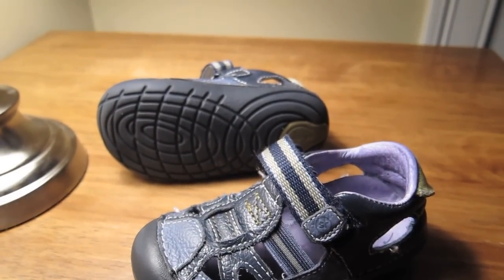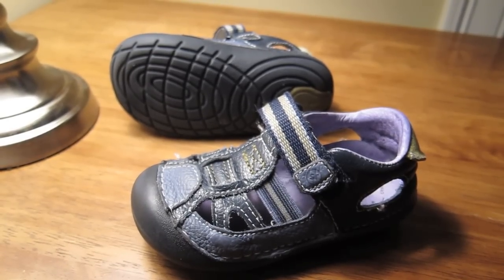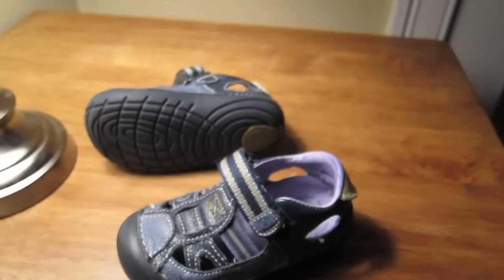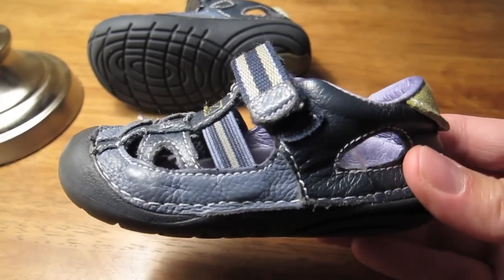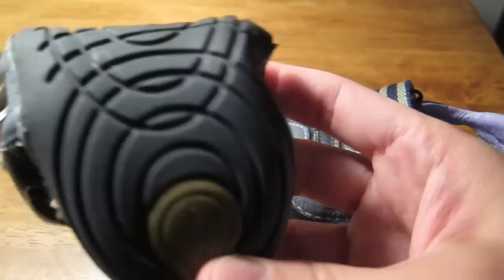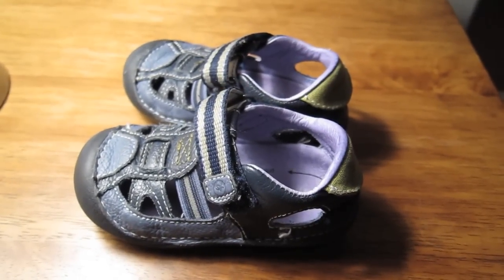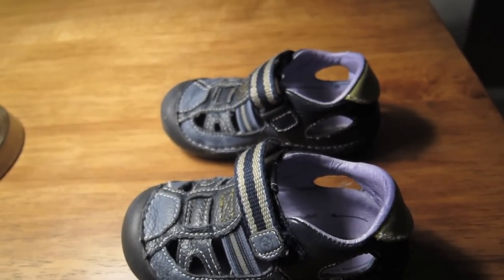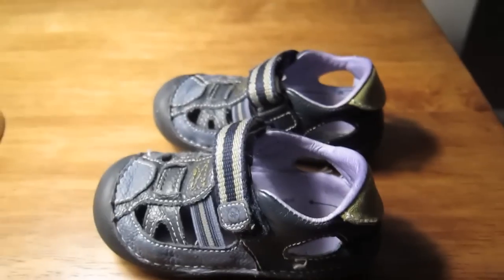Stride Rite shoes- toddler shoes- infant shoes review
Get these shoes Here!

stride rite shoes
toddler shoes
infant shoes
toddlers shoes
vans toddler shoes
infant toddler shoes
toddler shoe
toddler shoe sizes
extra wide toddler shoes
discount toddler shoes
toddler wide shoes
best toddler shoes
toddler shoes on sale
stride rite toddler shoes
toddler shoes clearance
puma toddler shoes
toddler saddle shoes
squeaky toddler shoes
keds toddler shoes
cute toddler shoes
wide toddler shoes
toddler boat shoes
designer toddler shoes
toddler tennis shoes
naturino toddler shoes
dc toddler shoes
keen toddler shoes
toddler running shoes
toddler shoes size 4
pediped toddler shoes
toddler dress shoes
cheap toddler shoes
toddler shoes that squeak
toddler shoes girls
toddler girl shoeså
payless toddler shoes
soft soled toddler shoes
toddler shoes boys
toddler shoe sale
teva toddler shoes
toddler boy shoes
toddler shoe size chart
toddler red shoes
toddler girls shoes
toddler white shoes
toddler shoes wide
toddler house shoes
jordan toddler shoes
girls toddler shoes
toddler water shoes
toddler boys shoes
clearance toddler shoes
toddler shoes cheap
infant and toddler shoes
kids shoes
baby shoes
size 4 toddler shoes
toddler shoe stores
cool toddler shoes
girls shoes
boys shoes
girl toddler shoes
boys toddler shoes
geox toddler shoes
toddler baby shoes
baby walking shoes
new balance toddler shoes
black toddler shoes
kid shoes
toddler jelly shoes
umi toddler shoes
baby boots
brown toddler shoes
baby sandals
childrens shoes
kids shoes on sale
red toddler shoes
infant shoes
toddler easter shoes
white toddler shoes
toddler shoes size 5
pink toddler shoes
size 5 toddler shoes
toddler walking shoes
toddler shoes size 6
hello kitty toddler shoes
toddler hiking shoes
toddler shoe size conversion
infant sandals
infant sneakers
toddler sneakers
toddler size shoes
size 6 toddler shoes
toddler moccasin shoes
robeez toddler shoes
youth shoes
kids shoes online
infants shoes
leather toddler shoes
toddler ballet shoes
infant shoes size 4
toddler gold shoes